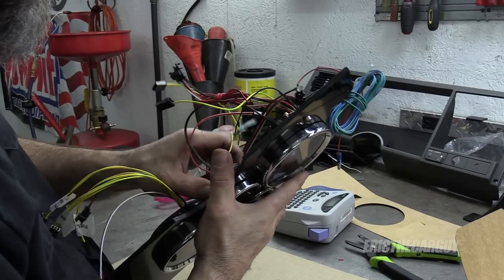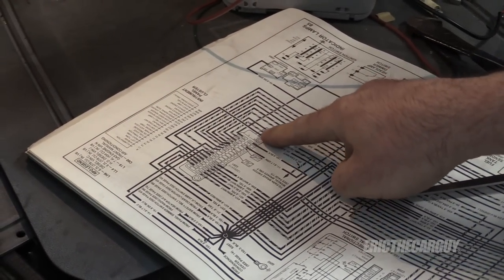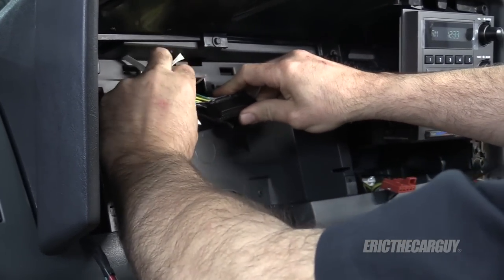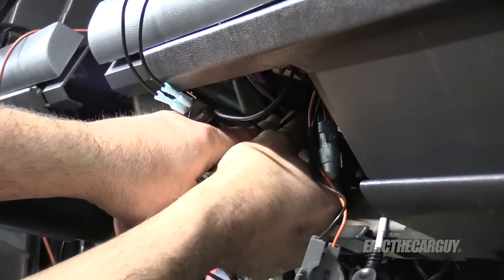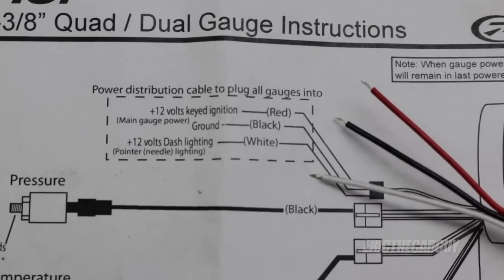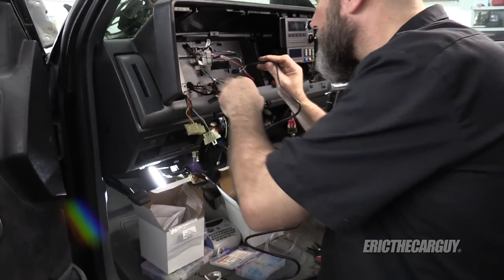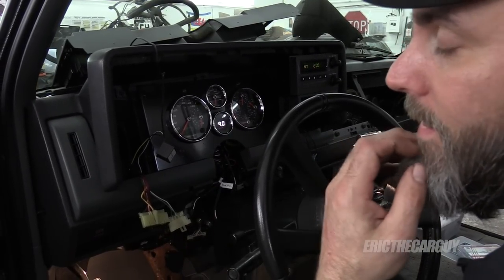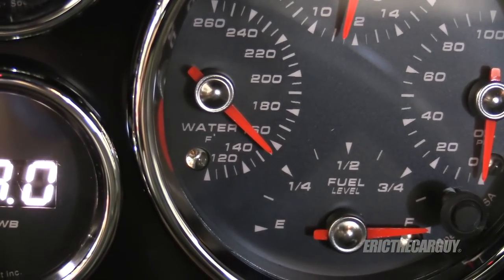How To Wire a Custom Instrument Cluster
This is (Episode 21) of the ETCGDadsTruck Series.

Sorry this video is so long, but I wanted to cover in detail how to wire up a custom instrument cluster.

In the previous installment I showed how to make the cluster, this video shows how I wired everything up and made it all work. Even though much of this work is specific to ETCGDadsTruck, the techniques shown can be applied to any instrument cluster you might be building and installing.

Here’s a link to the first part of this video where I showed how to make the cluster

Camera: Brian Kast, Eric Cook

Links

Heat Shrink TEK Connectors

LED Lights

Tools

Seam Ripper

Label Maker

Wirefy Crimpers

Tesa Electrical Tape

Stay Dirty

ETCG